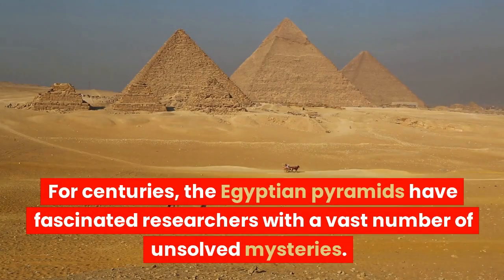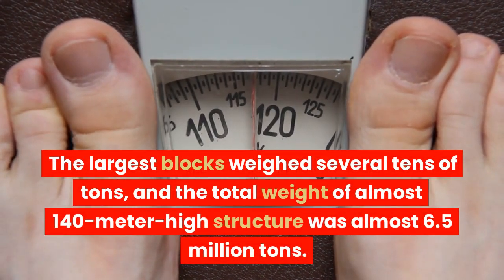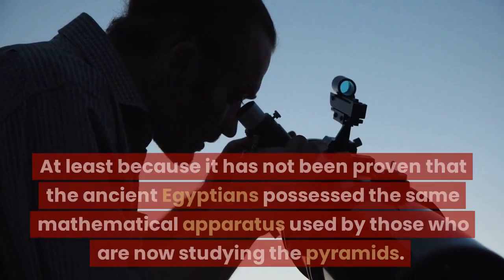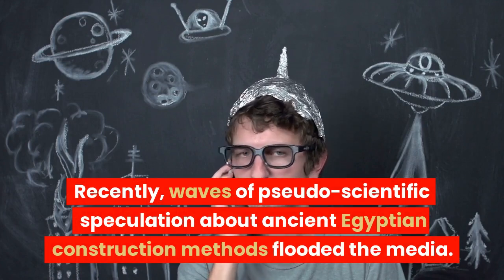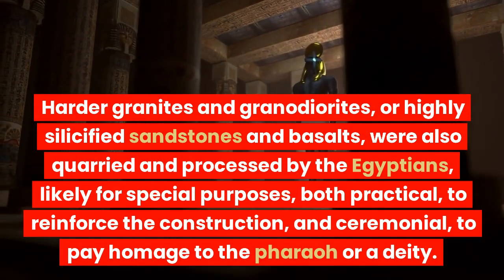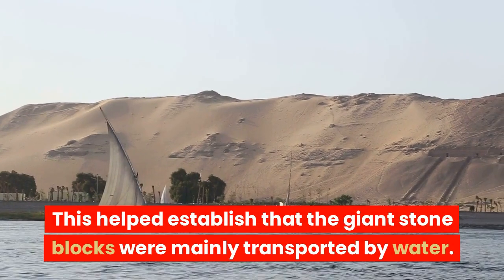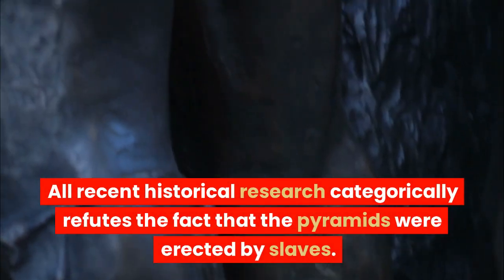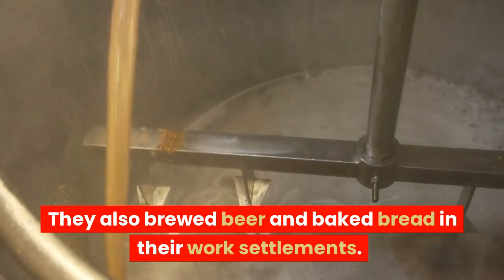Uncovering the Truth: How Were the Egyptian Pyramids Really Built The Mystery Finally Solved!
Egyptian pyramids.
Although they are among the most famous architectural structures globally, there are still more questions than answers related to their construction. One of the central issues is the theory of how they were built.
With the advent of modern research methods, such as tomography, modeling, and temperature screening, new information is emerging about how the pyramids were constructed. In this video, we attempt to provide an exhaustive answer to the open question of how the pyramids of Egypt were built. The Great Pyramid of Giza, erected during the time of the fourth dynasty by Pharaohs Khufu and Khafre, is the only surviving wonder of the world. It is 4,500 years old and the largest of all ancient Egyptian pyramids, consisting of more than two million huge stones, with the largest blocks weighing several tens of tons. To prevent the pyramid from sinking into the ground under its own weight, a sturdy rocky soil was chosen for its foundation. Granite blocks were brought from a quarry located a thousand kilometers away. The video debunks several myths surrounding the construction of the pyramids, including the claim that they were built by extraterrestrial civilizations, encoded with secret knowledge or used for grain storage. Rather, the pyramids are primarily tombs of pharaohs, and they are also symbols that concentrate around them the ideological and religious attitudes of ancient Egypt. They were built from relatively soft sedimentary rocks such as limestone and sandstone, with gypsum used as a solution to avoid gaps and chips between large blocks in constructions.